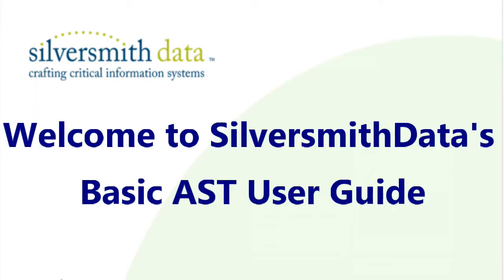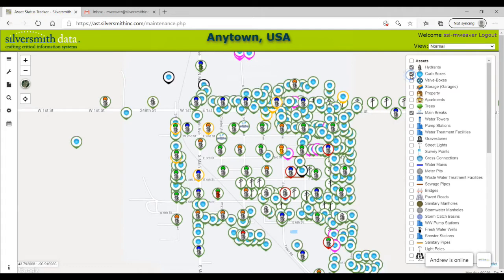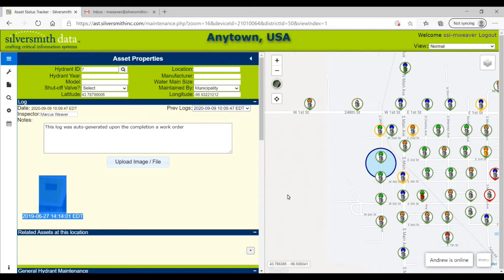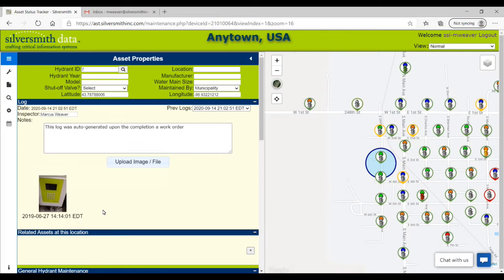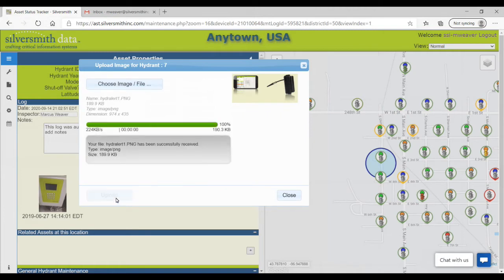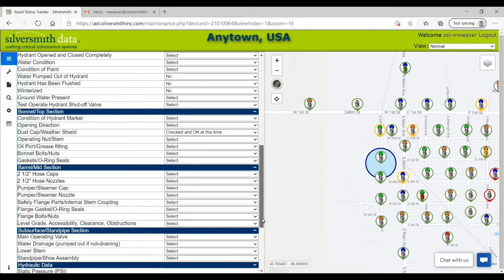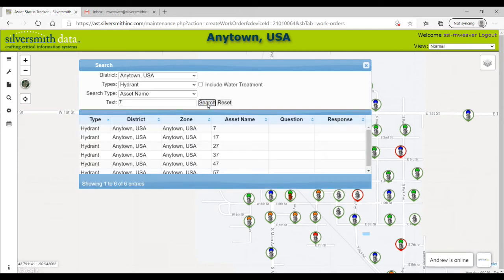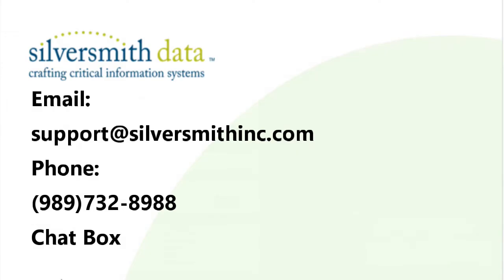Getting Started with AST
This is the initial guide for you to get started. Once finished feel free to view the advanced features videos.